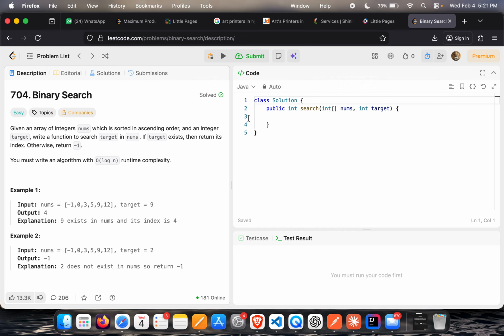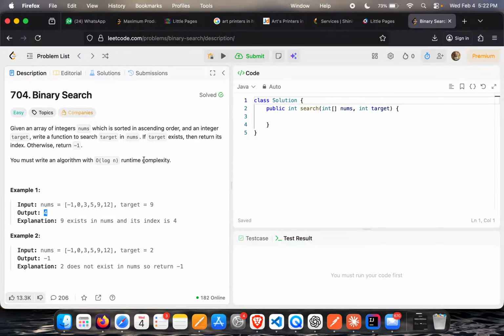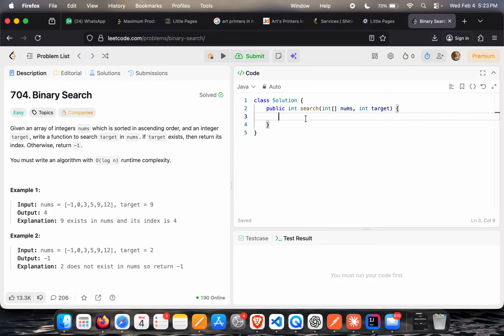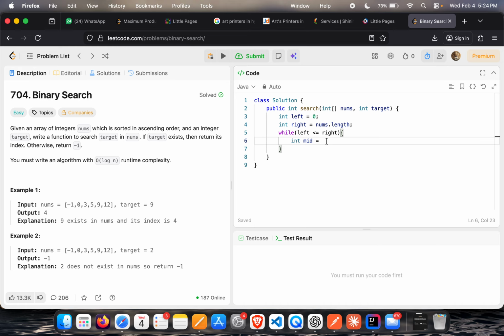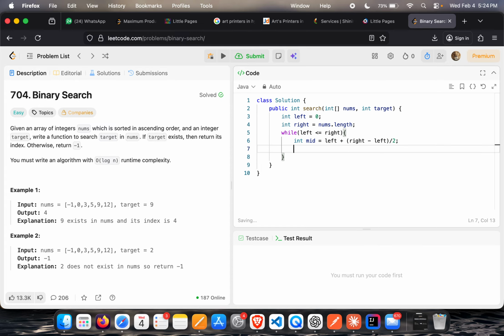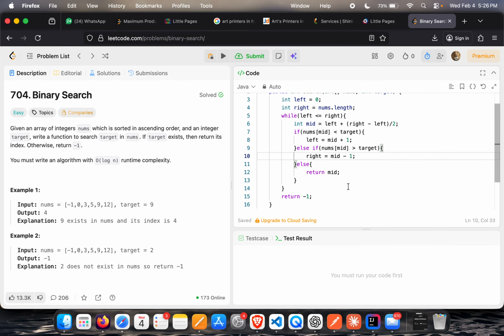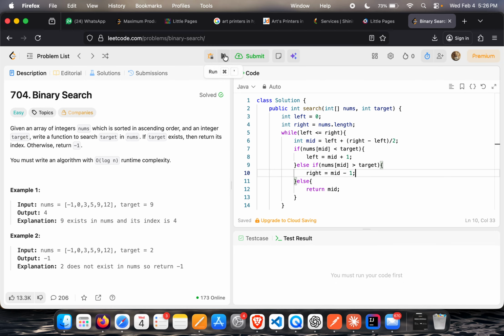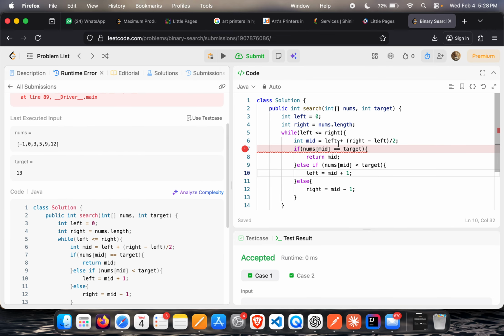Binary Search - Leetcode 704 - Java